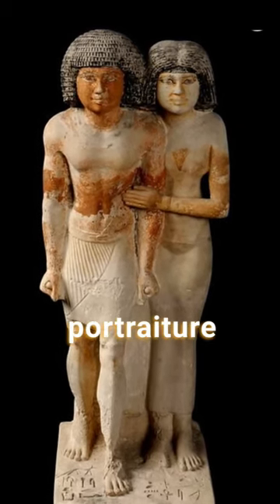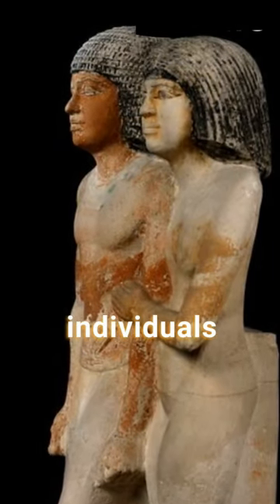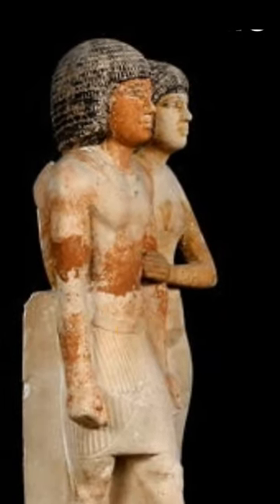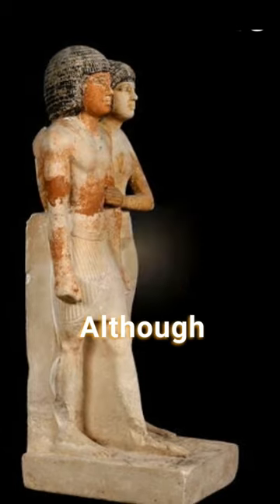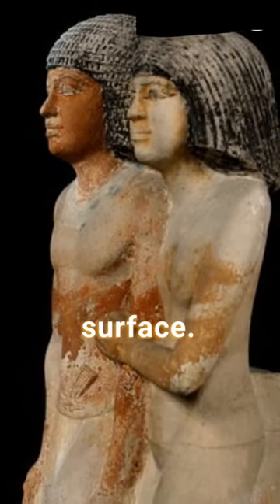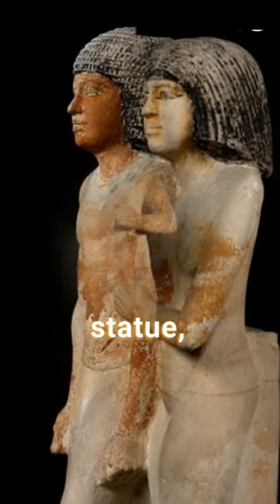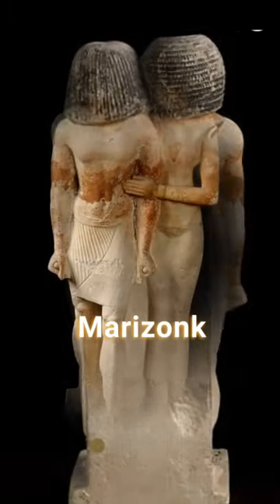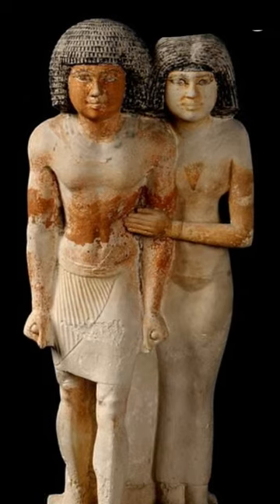Painted limestone statue of Raherka and Meresankh